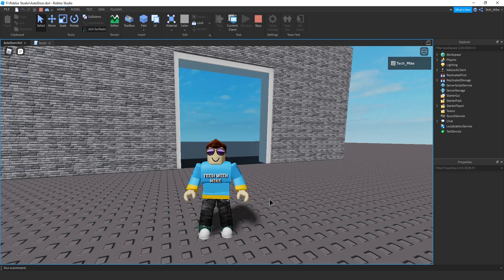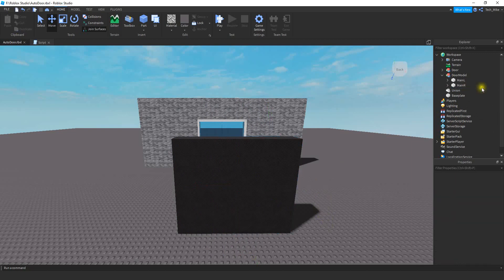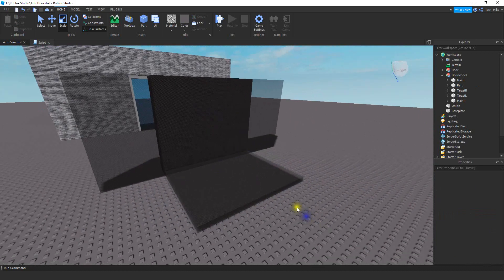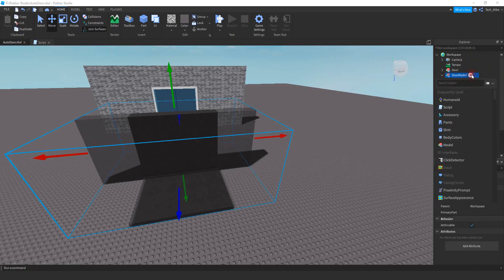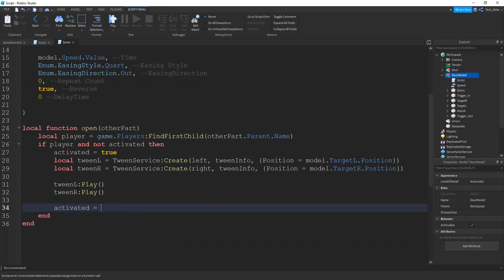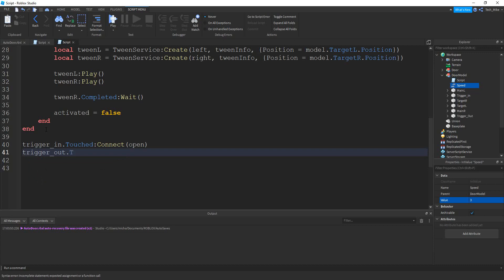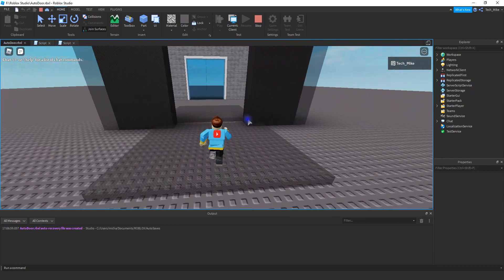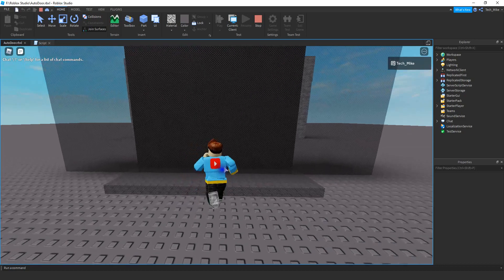How to Make an Automatic Door (Tween) - Roblox Studio Tutorial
In this video I show you how to make a automatic door with a tween animation for your Roblox Studio game! Great for many game types and easy to reuse in multiple locations. Learn how to use tweens to make smooth moving parts.